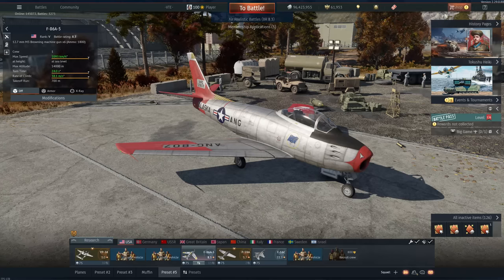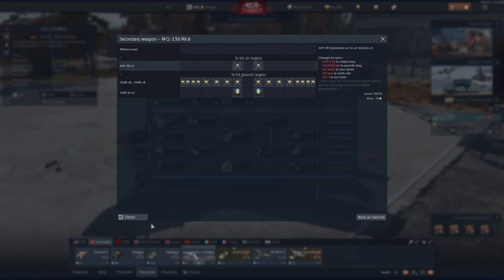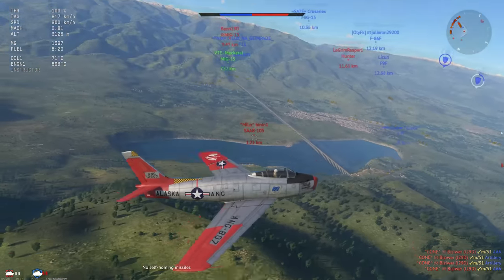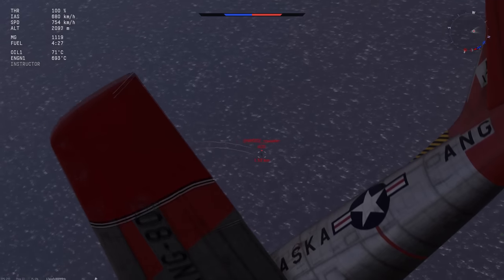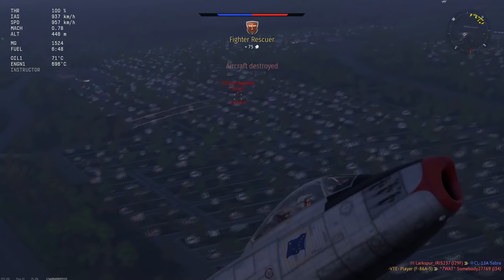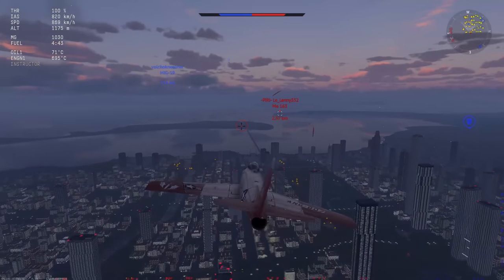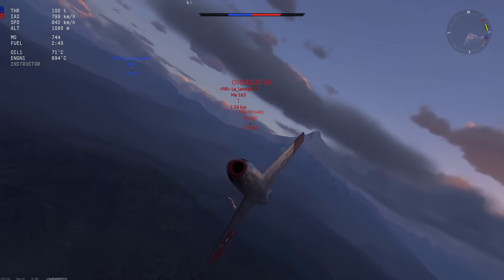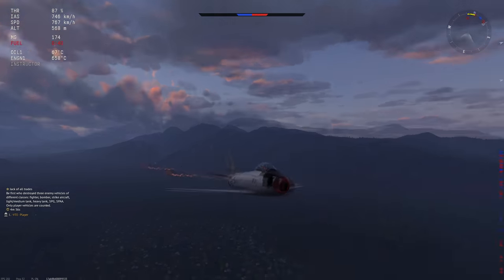The F-86A-5 Is A Turnfighting Time Bomb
The F-86F-25 F-86F-30 and F-86F-35 are the same plane

The F-86F-25 is a plane that's the opposite of the MiG-15bis
Fast, good at high speed and easy to use guns. And at 8.3 they are each other's rivals.

Fuel: Min
Ammo: Tracers
Boosters: No
Convergence: 600 meters
Vertical Targeting: No
Crew: Lvl 75 + expert